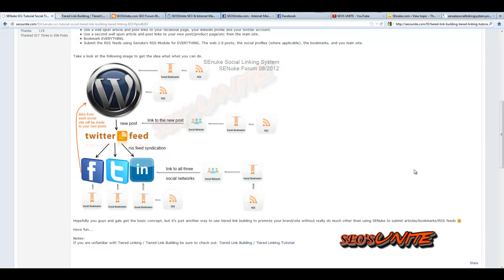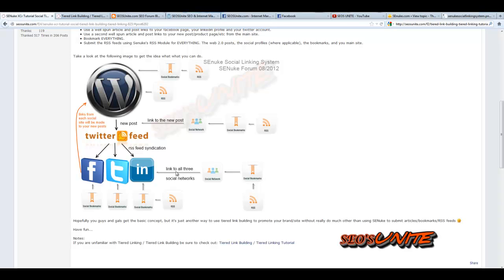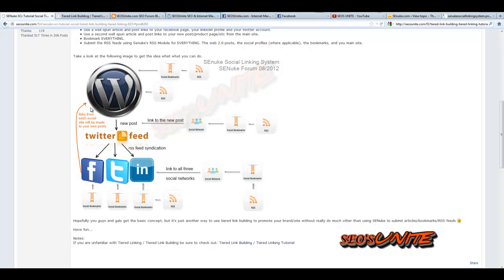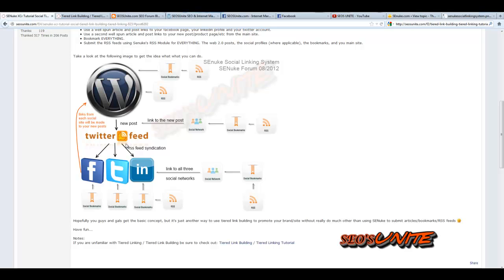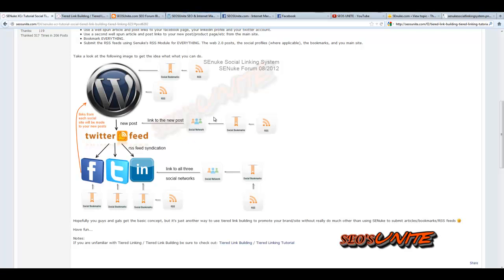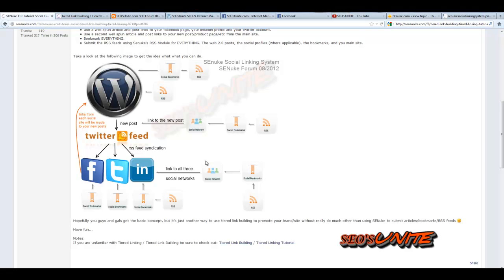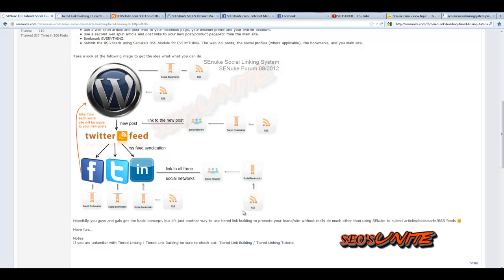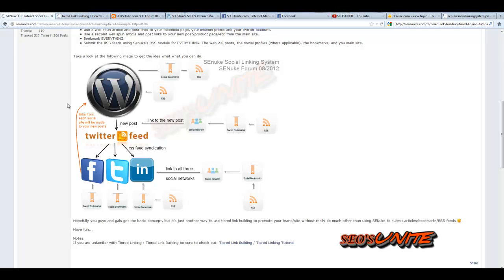SENuke XCr Tutorial Using Tiered Link Building / Tiered Linking With Facebook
SENuke XCr Tutorial Using Tiered Link Building / Tiered Linking With Facebook. 3 SENuke XCr modules are used in this tiered link building example that will definitely produce awesome results for your websites quickly!